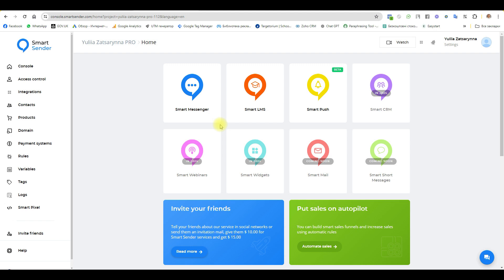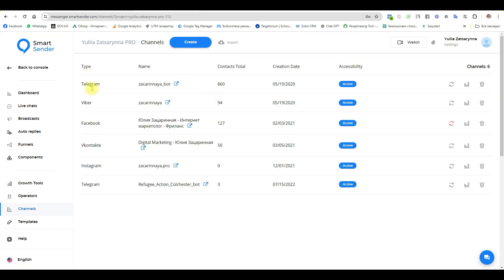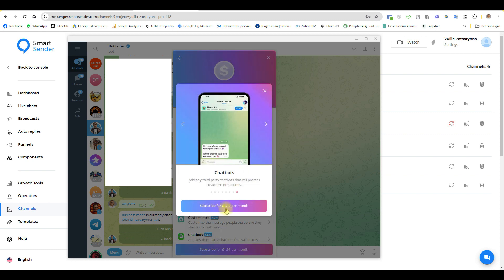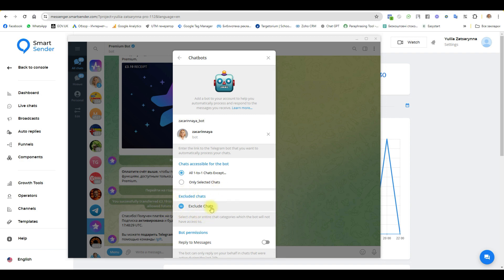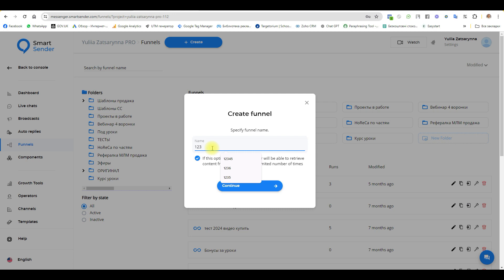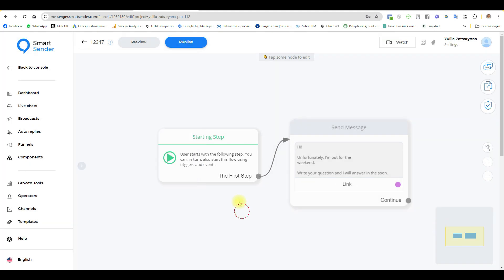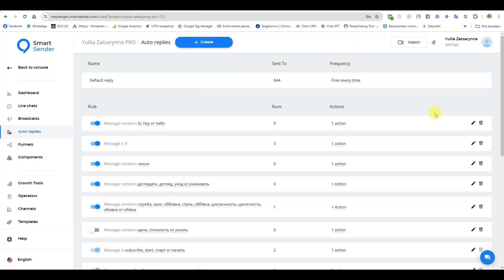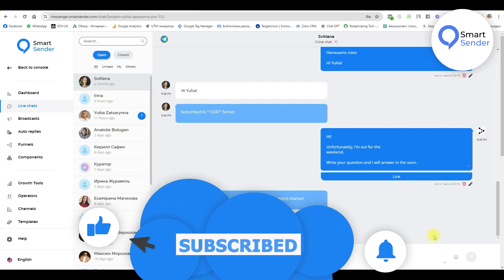How to connect a chatbot to your private message in Telegram via Smart Sender. Business Account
Learn how to connect a chatbot to your Telegram Business account! In this video, we'll take a detailed look at how to connect Telegram Business, how to pay for it, and how to add a chat bot to your personal account. This bot will be responsible for you when you can't. We'll also show you how to set up auto replay and funnel launches on the Smart Sender platform. Follow our instructions and improve communication with your customers today!